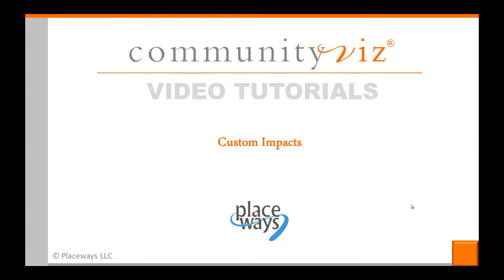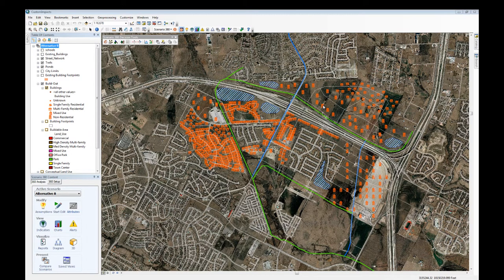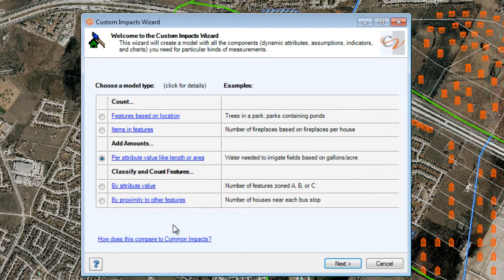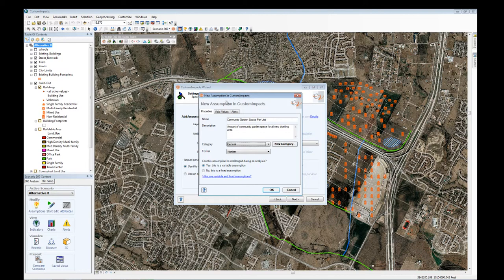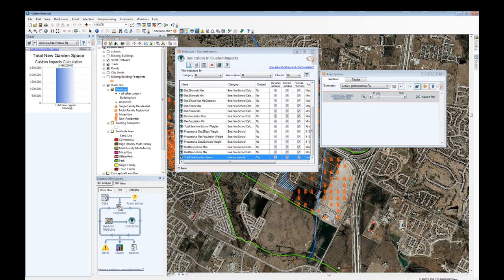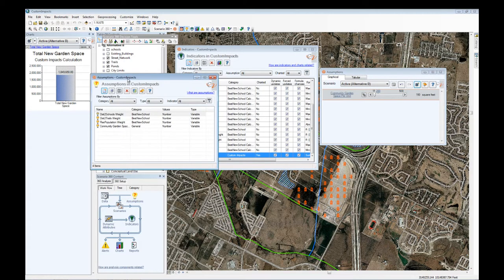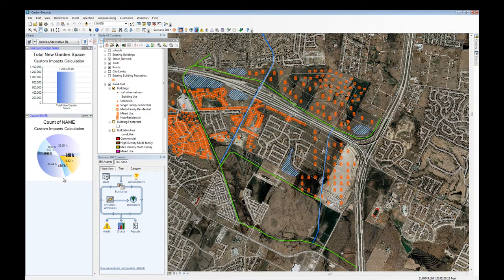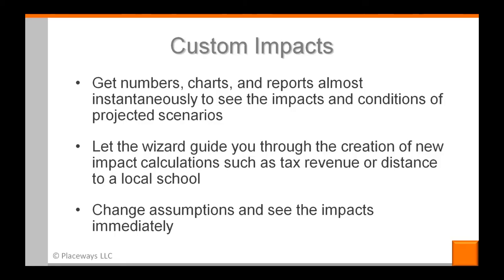Custom Impacts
Demo of the Scenario 360 Custom Impacts wizard. The Custom Impacts Wizard helps you set up simple analysis models for measuring impacts on any topic.  Use this Wizard to guide you through the creation of unique indicators and save time setting up dynamic attributes, charts, and assumptions (9:56).